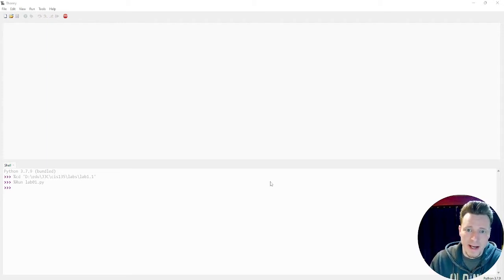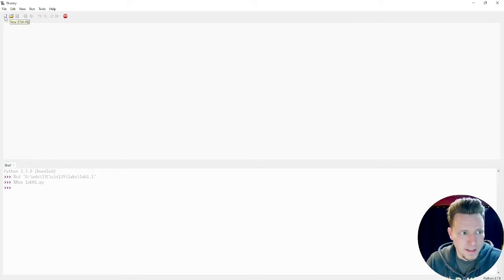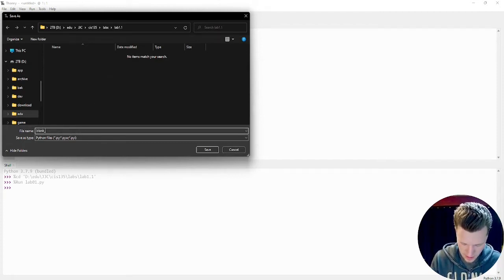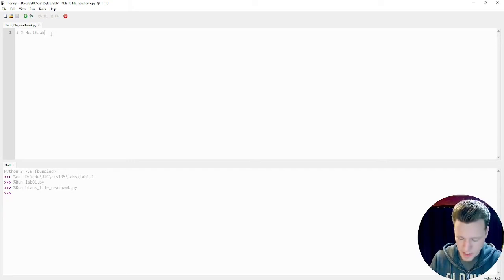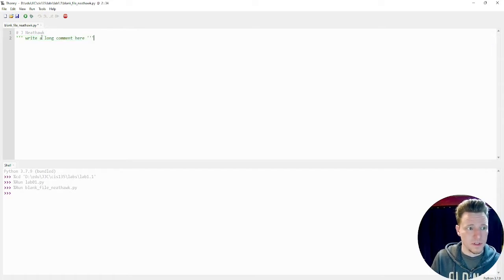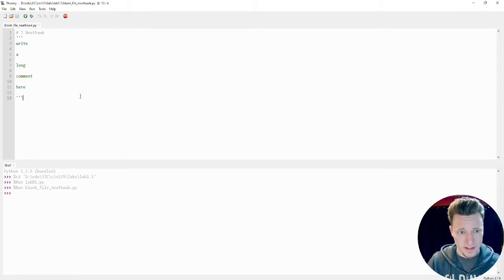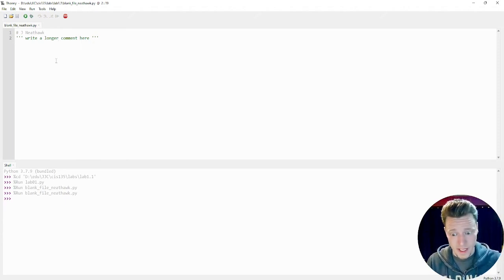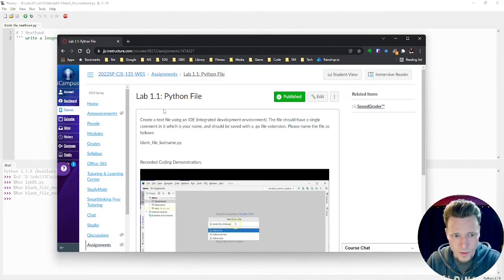2022-Spring: Lab1.1 - Intro to Python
Instructions:
Create a text file using an IDE (integrated development environment). The file should have a single comment in it which is your name, and should be saved with a .py file extension.

Steps:
* making comments - note why they are important for "future you"